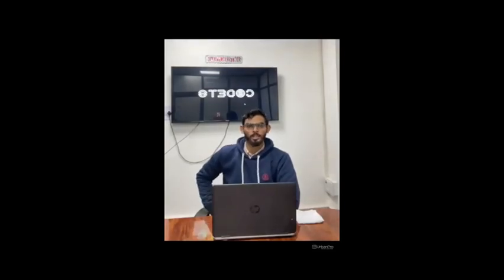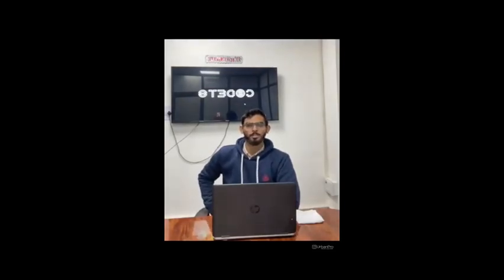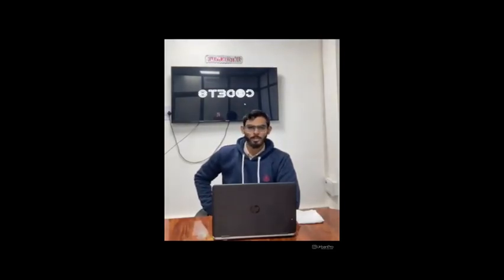Ignite Your Potential, Inspire Your Future. in Jhilmil, Delhi for Unity3d course - Atul Pandey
I can teach every topic very easily and make it stronger for the students.